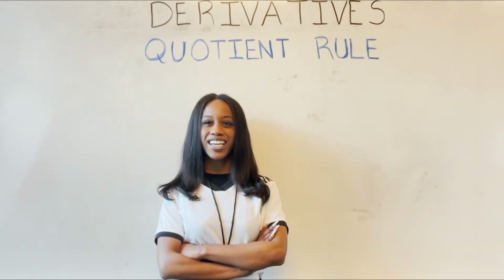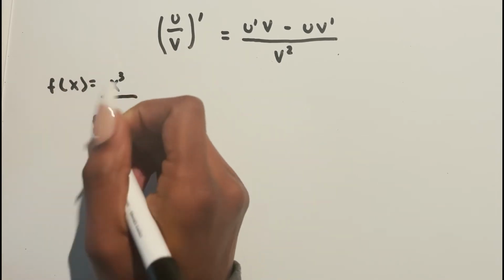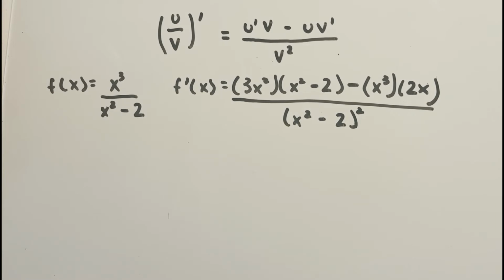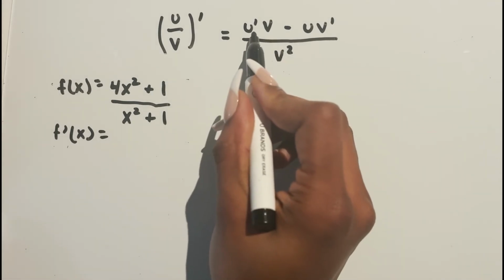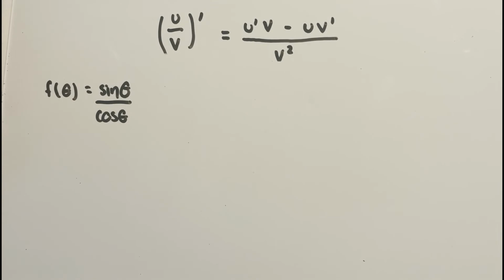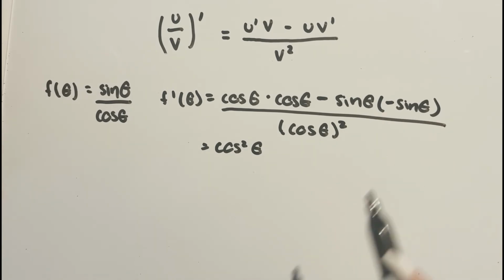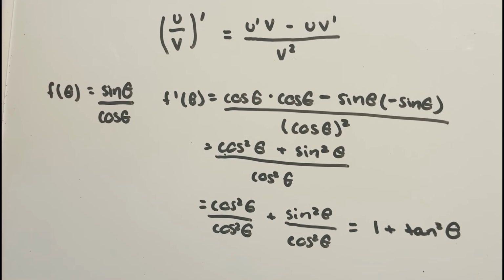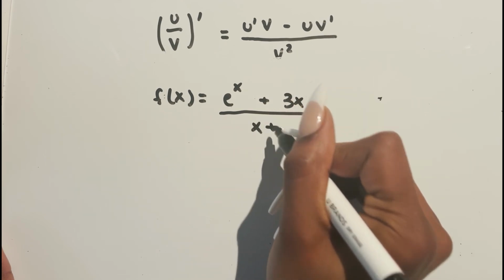Derivatives Breakdown | The Quotient Rule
Welcome to The Numbers Game! Coach T reviews the quotient rule and its applications.

SIMPLIFIED answer to final example: (xe^x + 4e^x + 5) / (x+5)^2

Center of Mass | Find the center of mass of a thin plate of constant density dell covering a region.